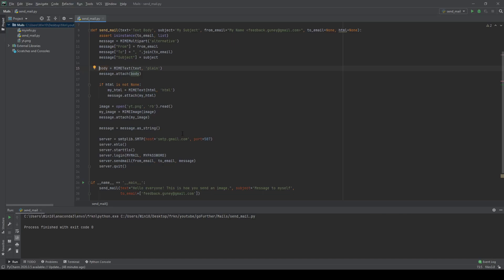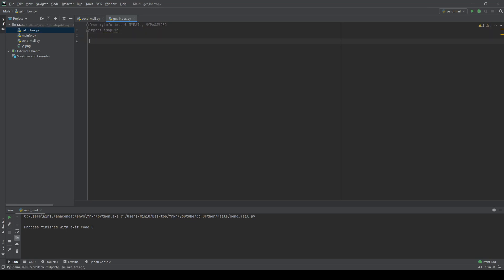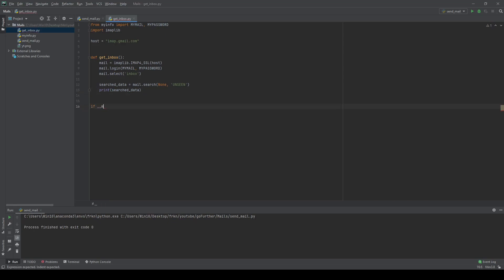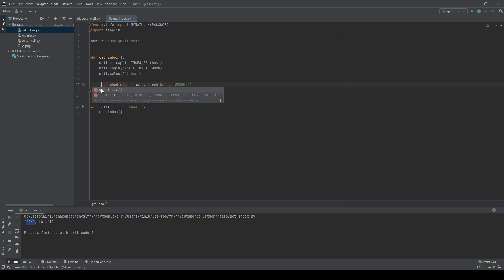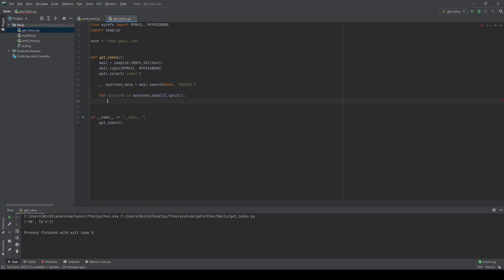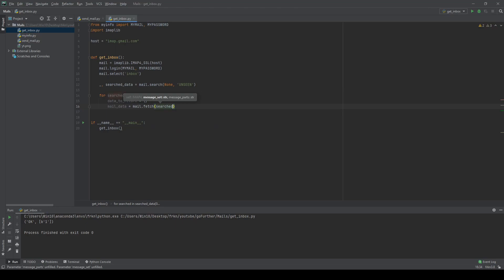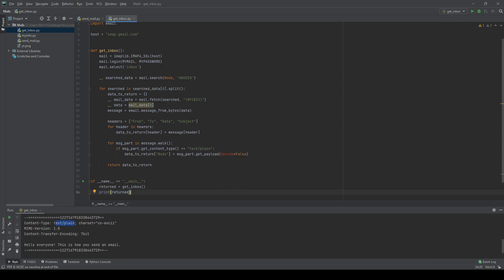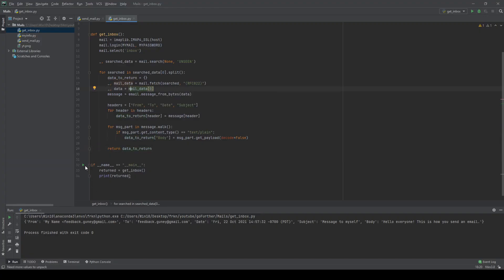Read Unseen Inbox Mails via Python